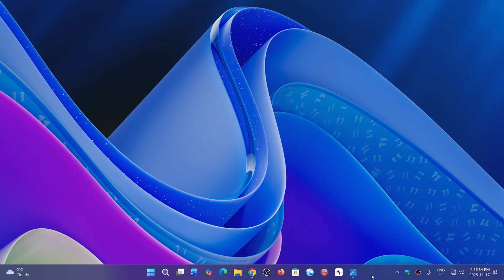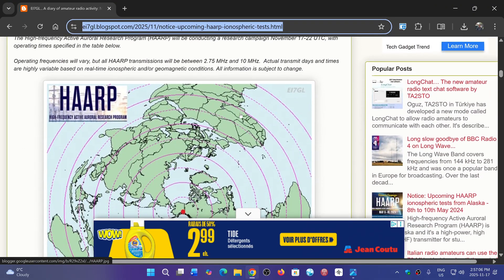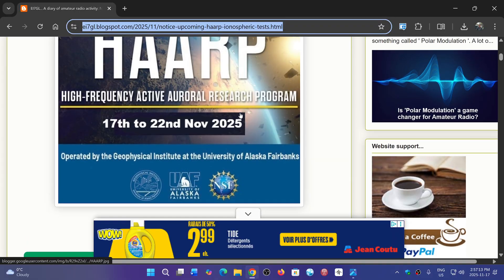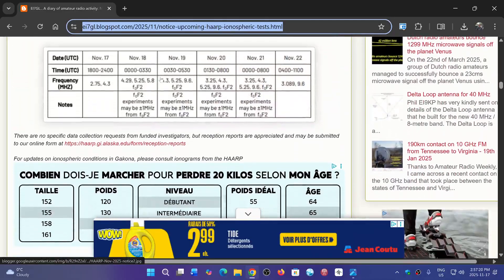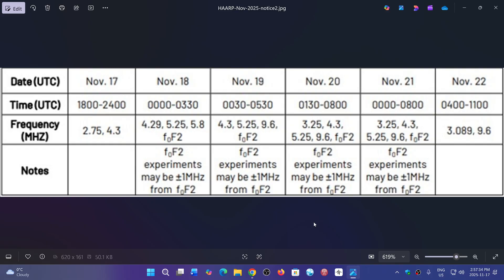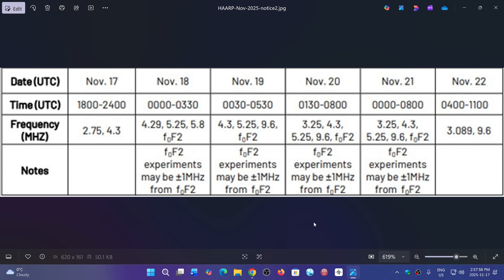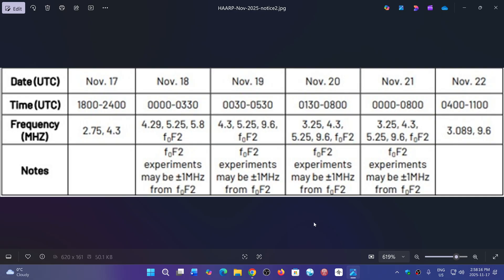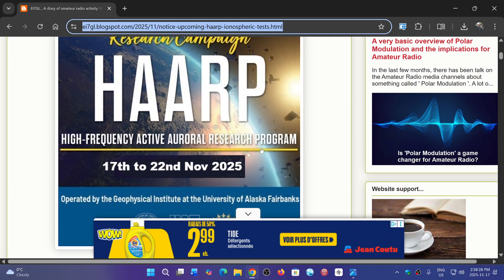HAARP Alaska research campaign going on until November 22nd 2025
Here is the website will the details and schedule